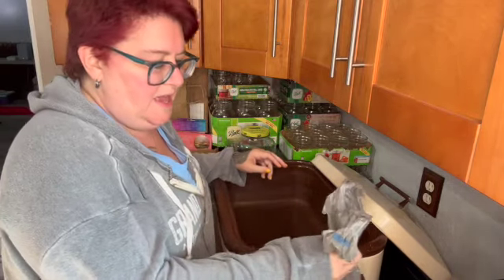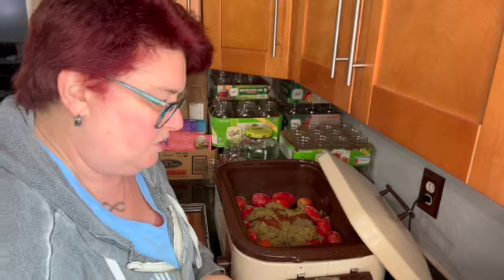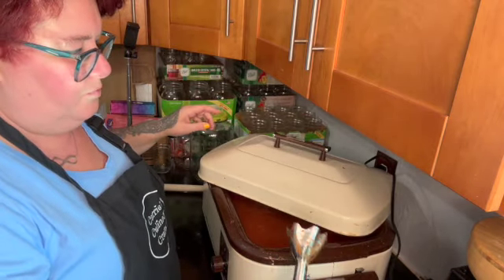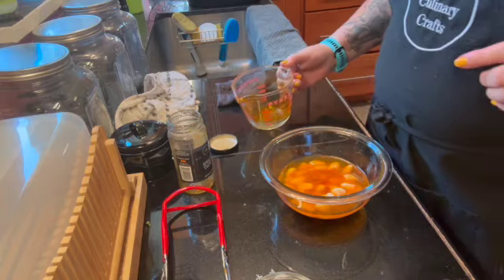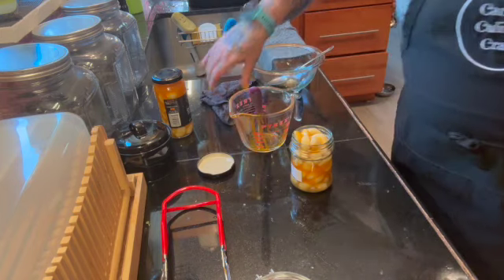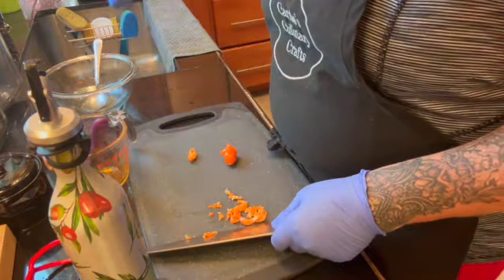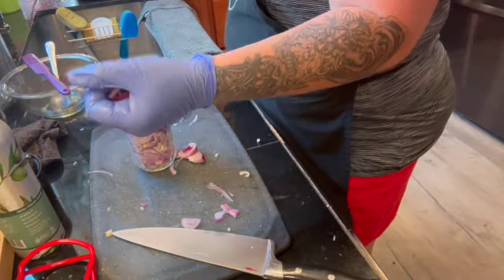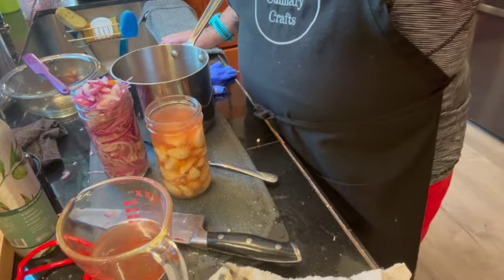FOOD PRESERVATION DAY!! Tomato Sauce & Garlic 2 Ways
Welcome to Carrie's Culinary Crafts where we will do ALL things FOOD! Gardening, cooking, canning, preserving, fermenting, dehydrating, DIY mixes & spices, freezing and hopefully someday freeze-drying with a little bit of Pantry Tours, challenges and grocery hauls mixed in.

Cooking from scratch, Prepping, buying bulk, Storing both short term and longterm plus organization are all passions of mine. Organizing the kitchen, pantries and food storage is all part of the fun. So join me and come along for the ride as we do ALL things FOOD Mom of 2 boys 19 and 16 and husband works from home. Currently living in southwest Pennsylvania.